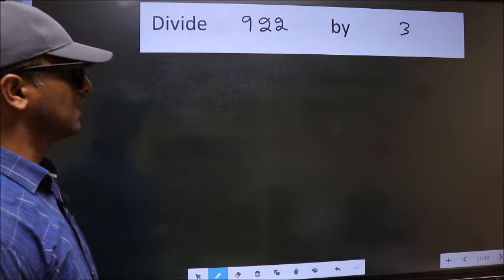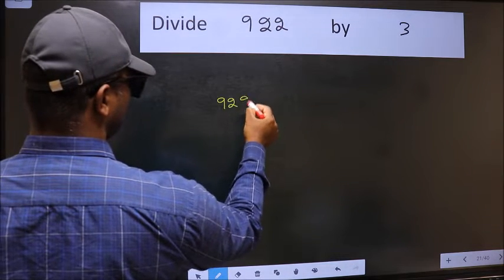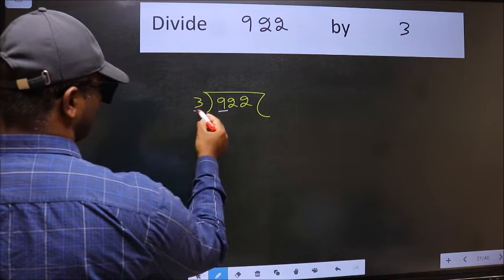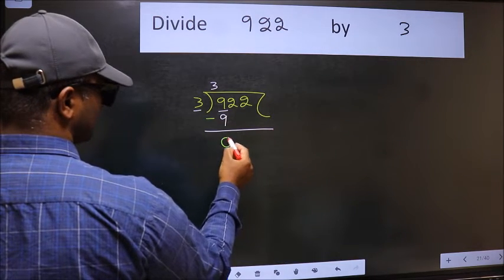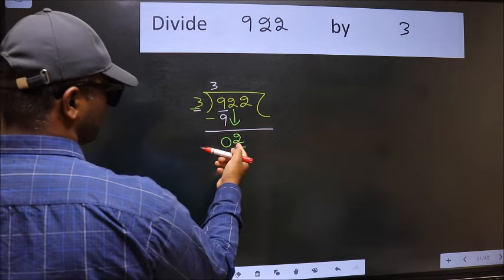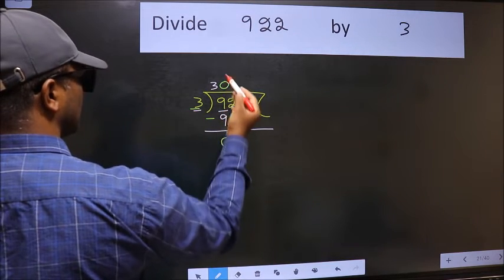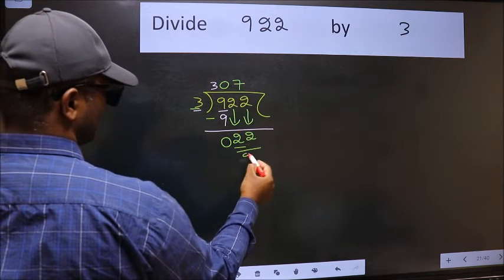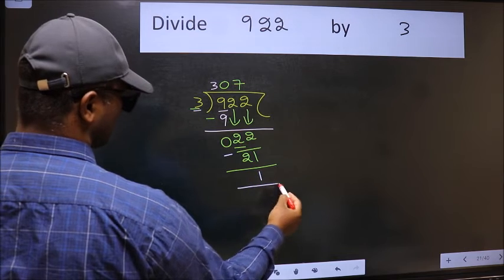Divide 922 by 3 many get this quotient wrong